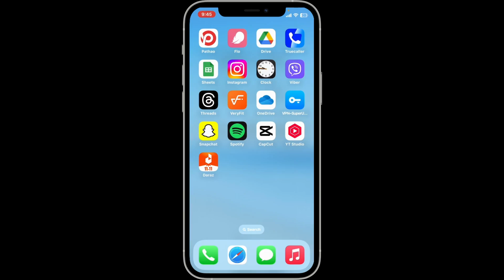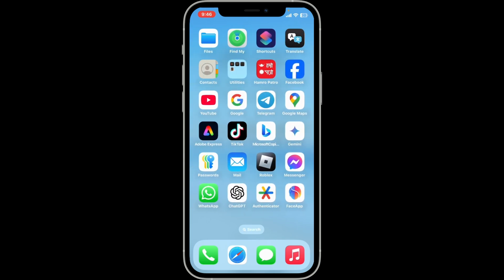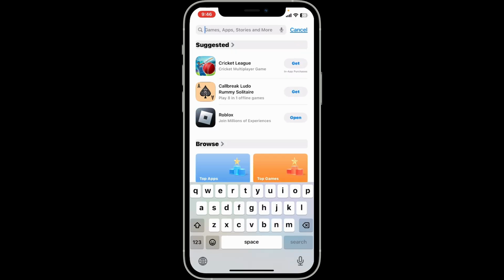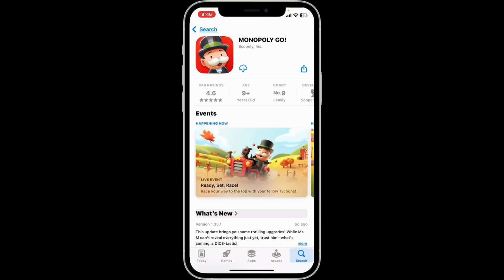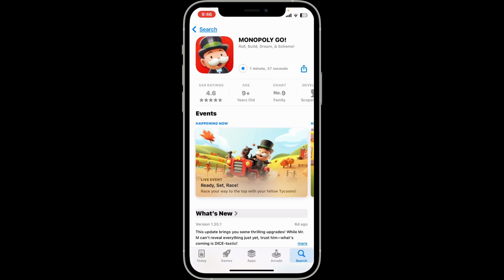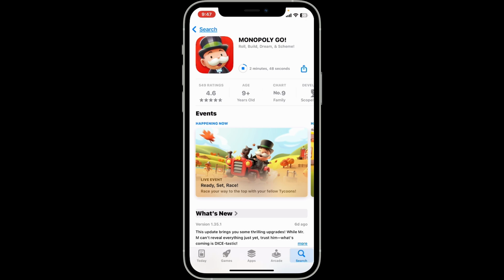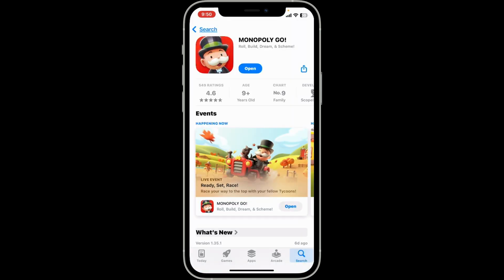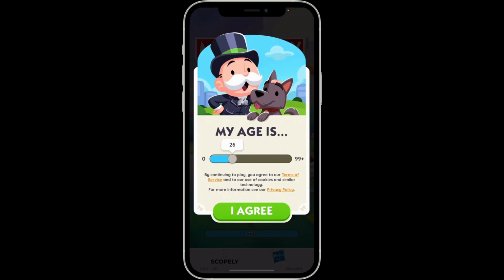How to Download Monopoly Go 2024?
Ready to start playing Monopoly Go? 🎲 In this quick tutorial, I’ll show you how to download the game on your device and start your adventure in just a few minutes!